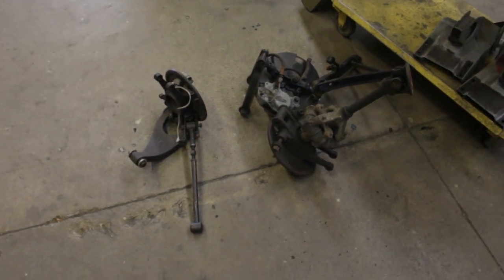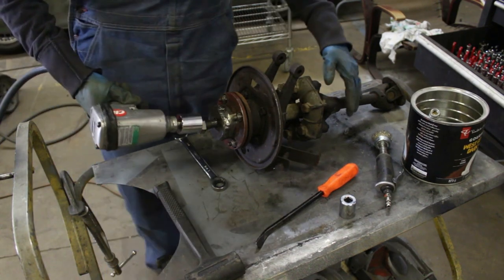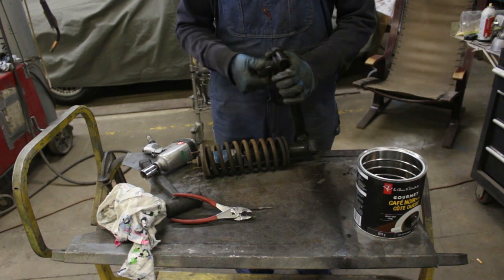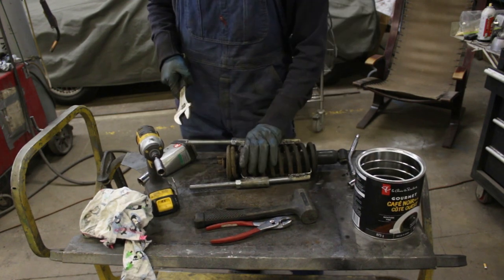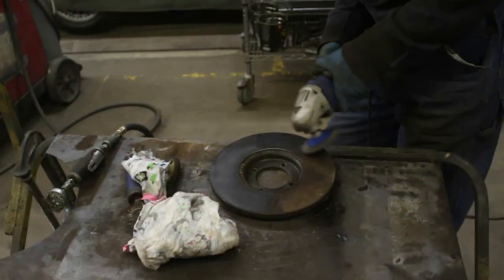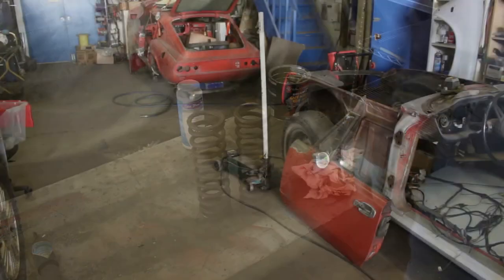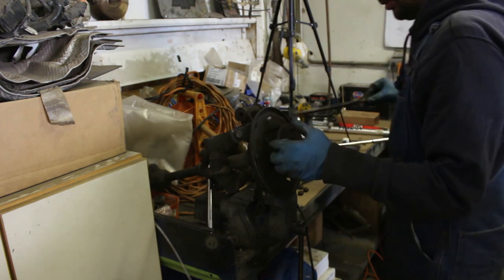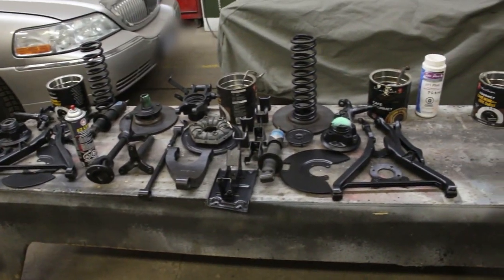1972 Triumph GT6 Restoration - Part 28 - Painting The Suspension Parts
There was a privacy claim about this video so I am reuploading an edited version of it to keep the playlist complete.

After the frame it is time for the suspension bits. All of them got disassembled, cleaned up, primed and painted. The electrolysis comes handy again along with some previously built special tools like the spring compressor and the hub puller